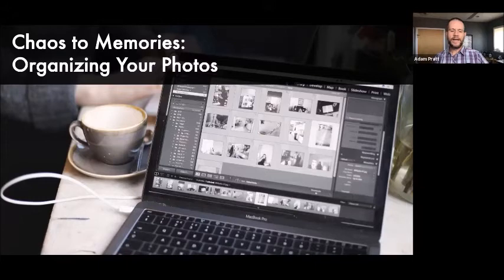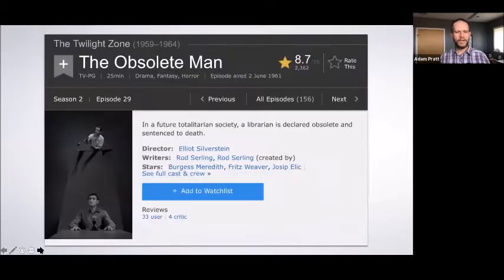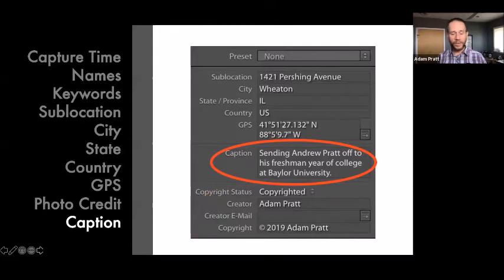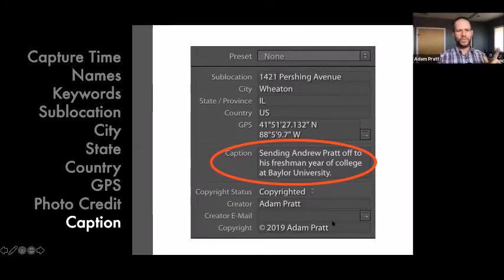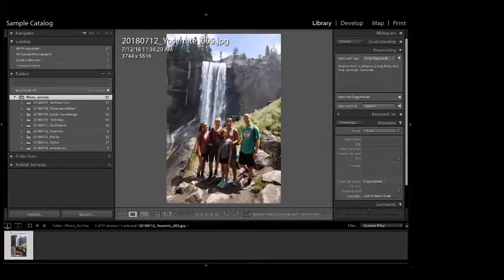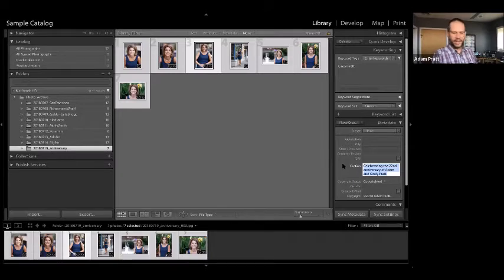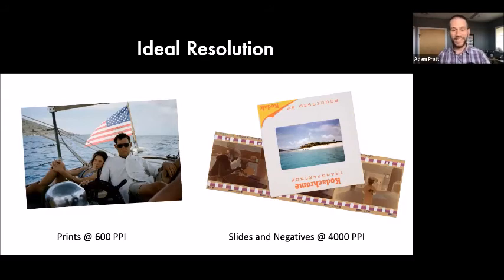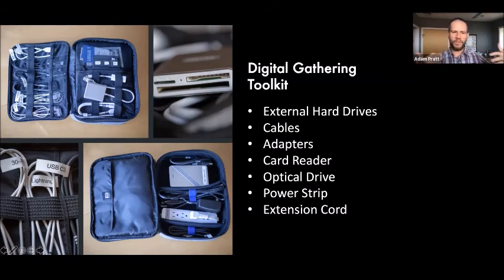Photo Organizing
If you missed this afternoon's event with Adam from Chaos to Memories, learn how to get all your summer, vacation, and family photo heirlooms organized and archived.